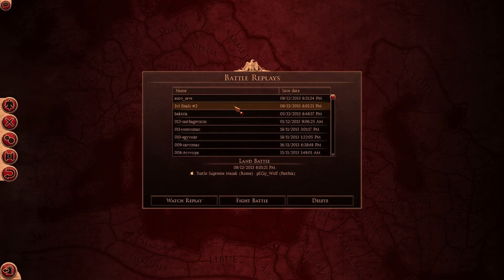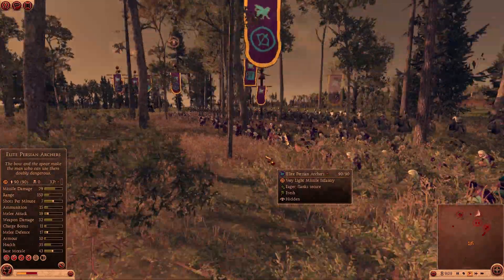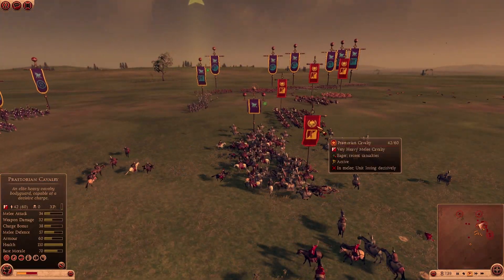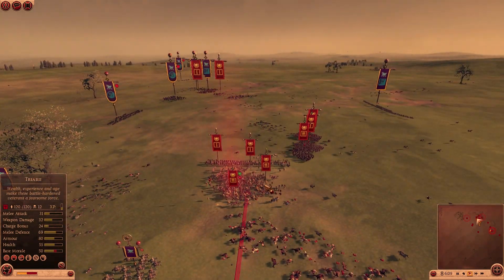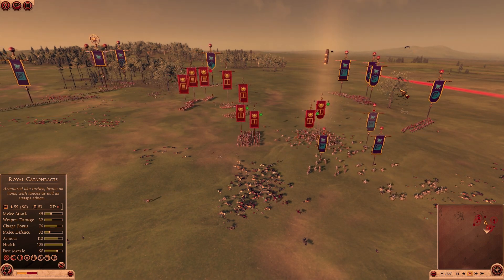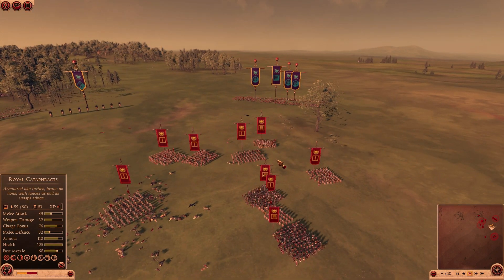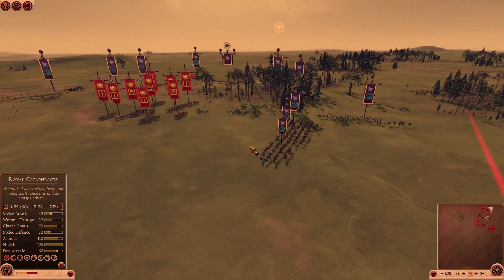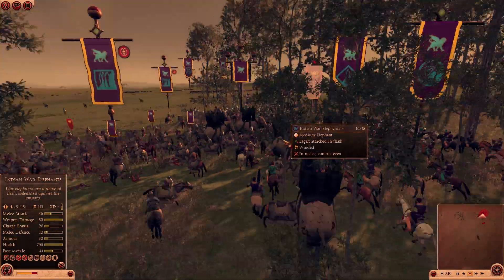BETA Flash #63 - Finals - pf.Cry_Wolf (pointman) vs BulgarianSoldier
PS: Sorry about the orange video guys, I had flux running by mistake.

BETA is the other big organizer of Flash Tournaments (tournaments that are hosted and finish within a day) next to Gerudo. This is BETAFT#63.

Due to corrupt replays I was only able to get one game, the winner of this game is the winner of the series and I'll leave that to you!

In this battle:
Parthia (pointman) vs Rome (Bulgarian Soldier)

Become the world's first superpower and command the most incredible and vast war machine of the Ancient world. Dominate the enemies of your glorious empire by military, economic and political means.

Your rise will bring admiration from your followers but will also attract greed and jealousy, even from your closest allies.

Will betrayal strike you down, or will you be the first to turn on old friends? How much are you ready to sacrifice for your vision of Rome? Will you fight to save the Republic, or plot to rule alone as Dictator — as Emperor?